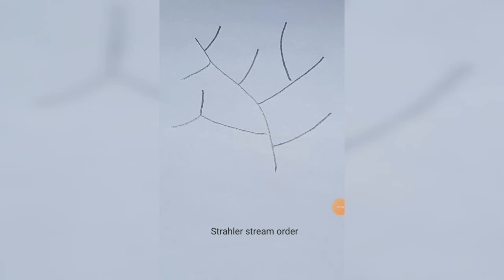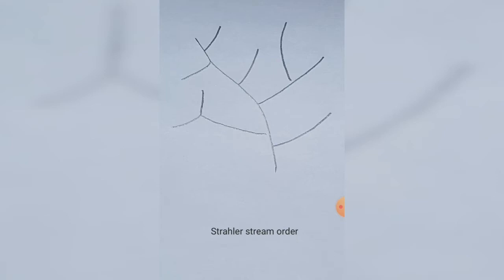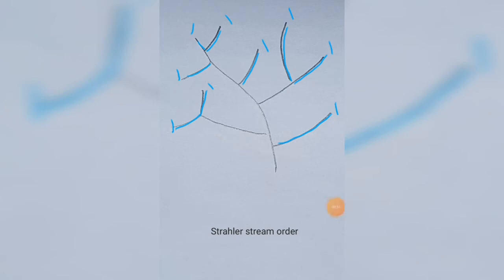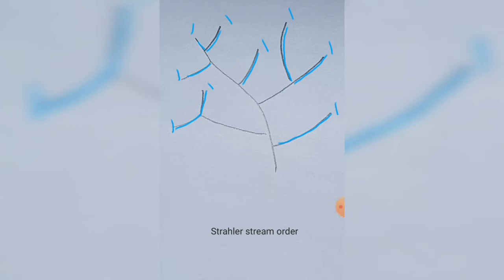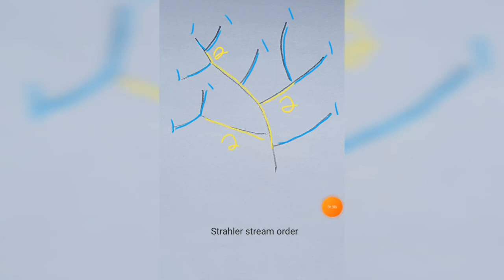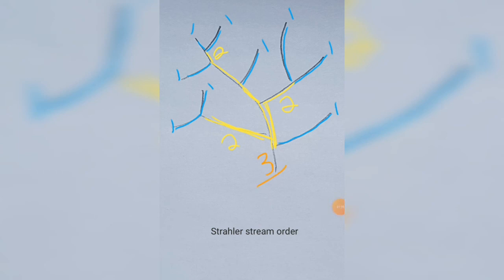Stream Order Strahler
How to calculate stream order using the Strahler method.